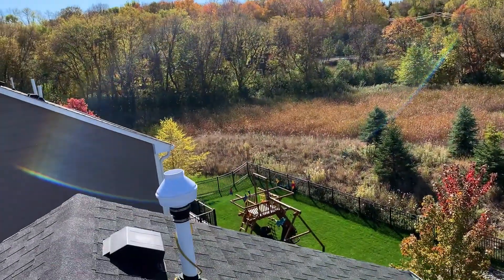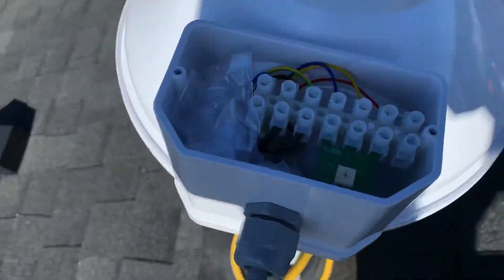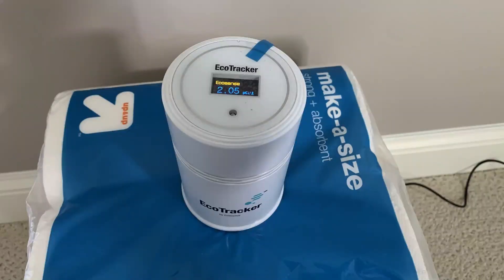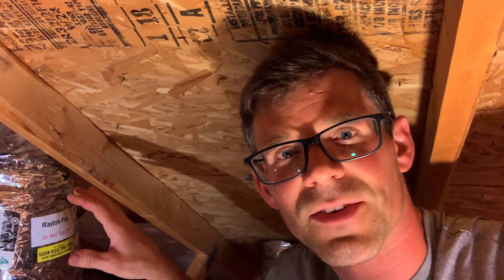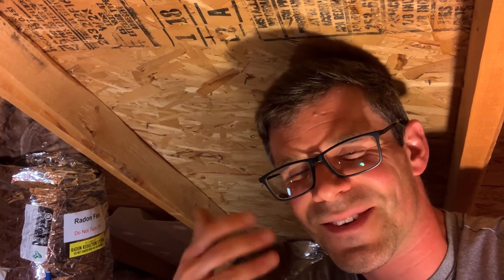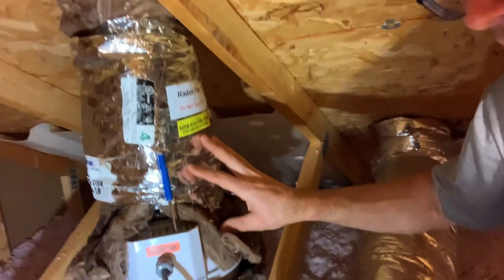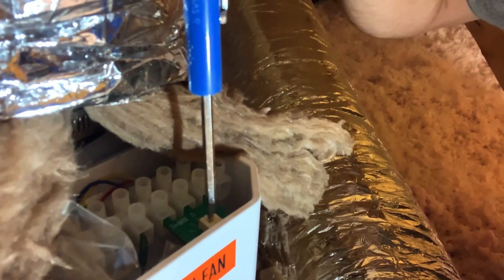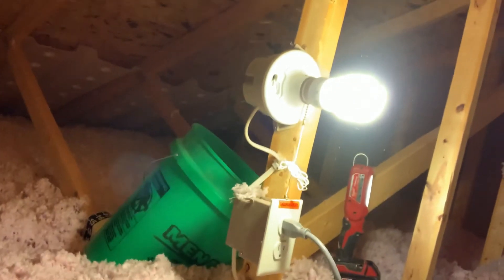Will Your Passive Radon System Work with a Fan? Here’s an Easy Way to Find Out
In theory, activating a passive system should be as simple as adding a fan and a manometer. But in reality, passive systems don’t always perform as expected.

In this video, we install a temporary radon fan to test whether the system will function effectively once activated. This quick test can help you avoid surprises and ensure your home is protected from radon.

*Products Featured*
1. Fantech RN2 EC Radon Fan

2. Power Cord

4. Radon Sealant

6. U-tube Manometer

7. Radon Alarm

📍 *Service Area*
Serving Colorado’s Front Range and Mountain Communities: